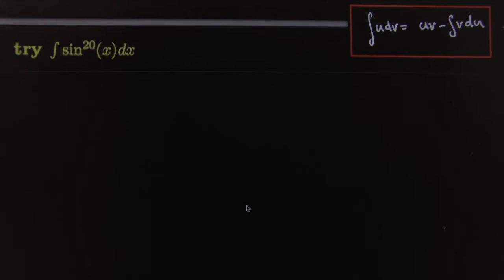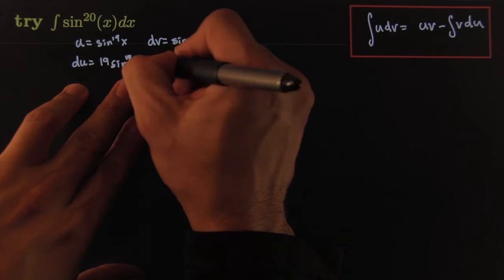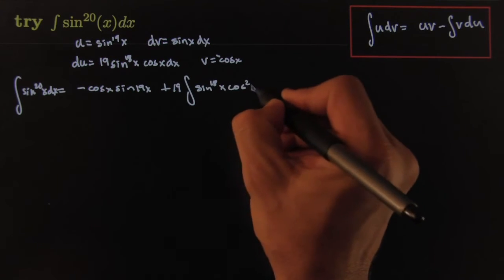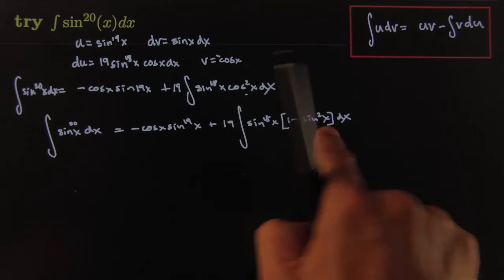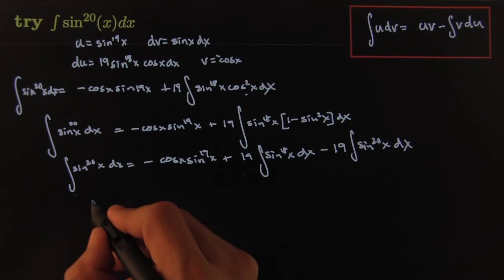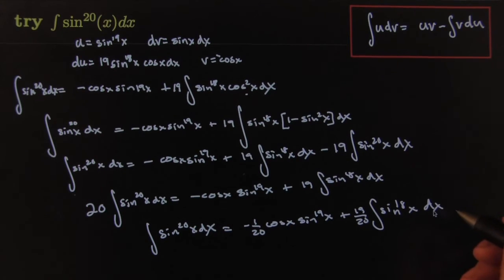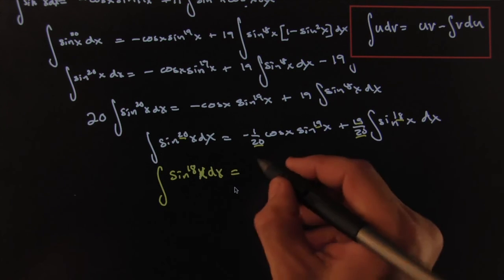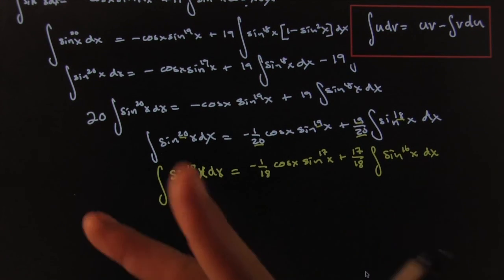integrate sin^20 x dx by parts reduction formula HD